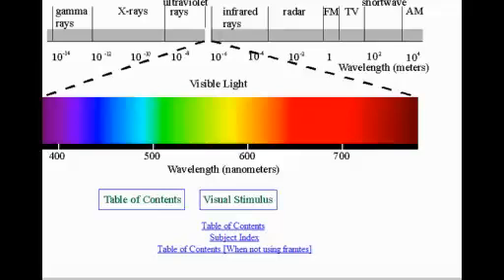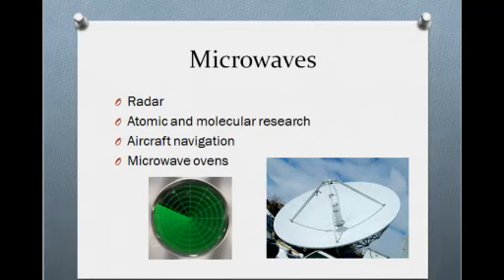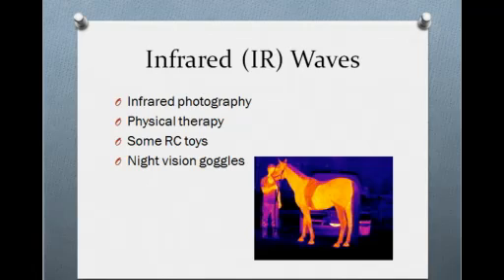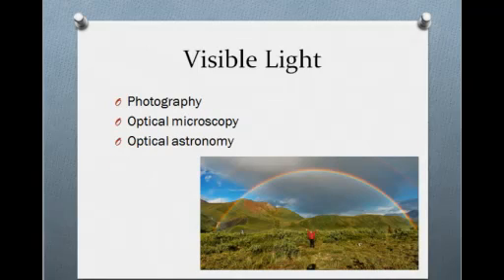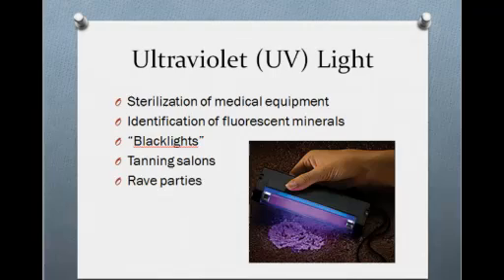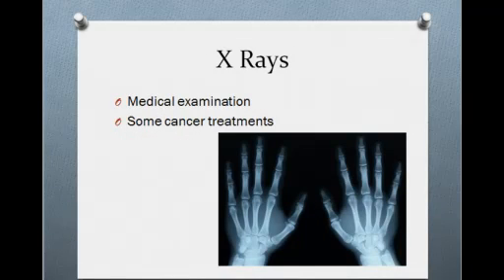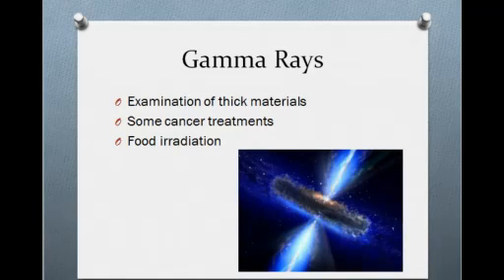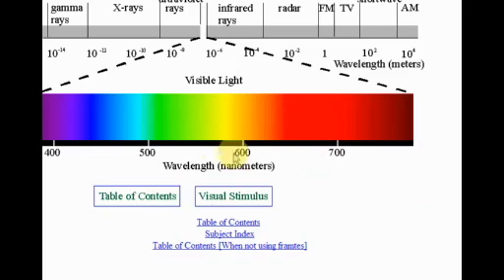The Electromagnetic Spectrum